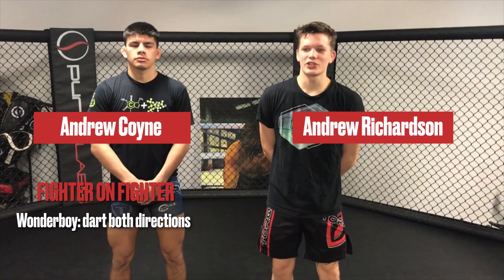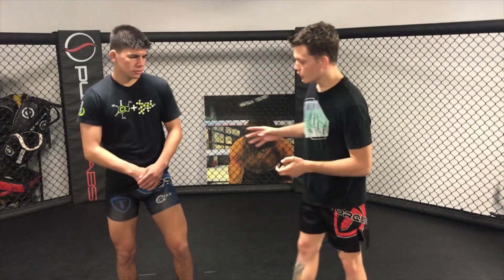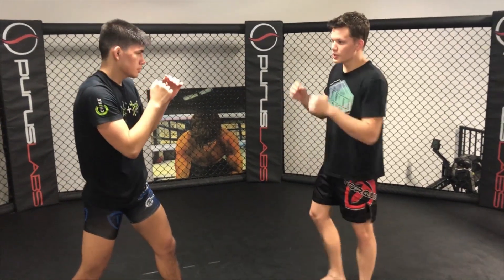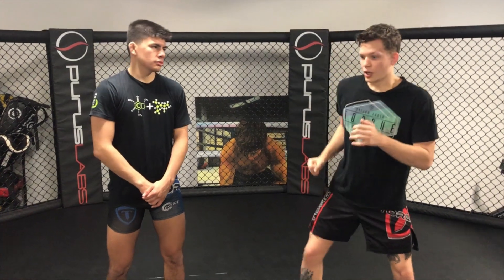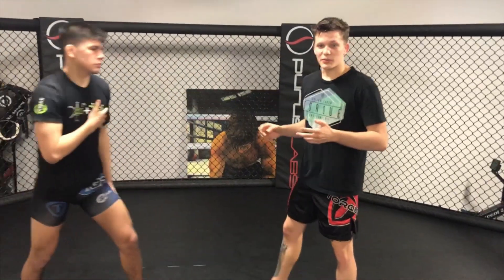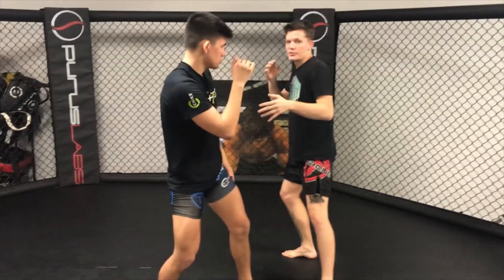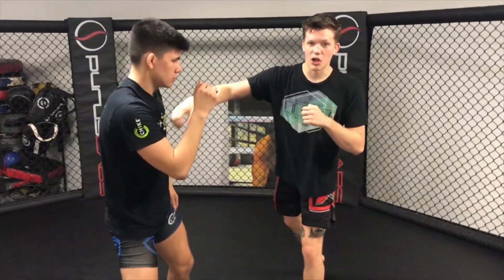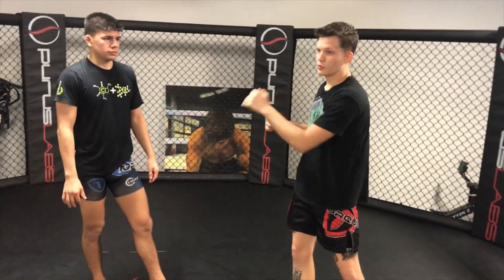Fighter On Fighter: Breaking Down Stephen Thompson's Karate Dart Punch - UFC Fight Night 148